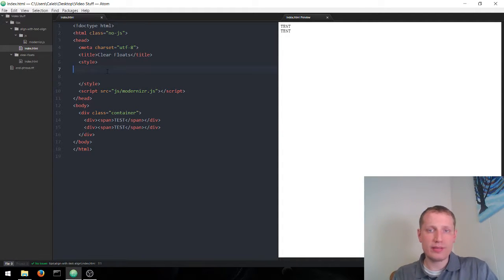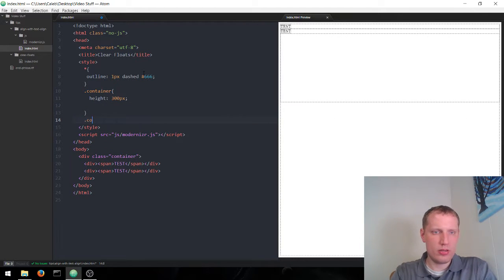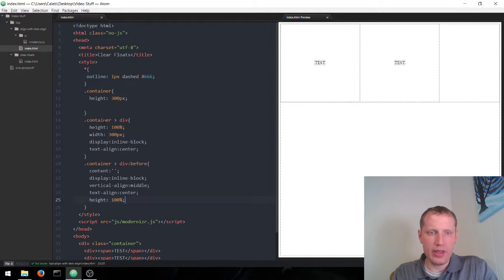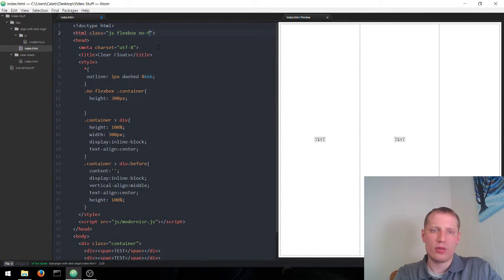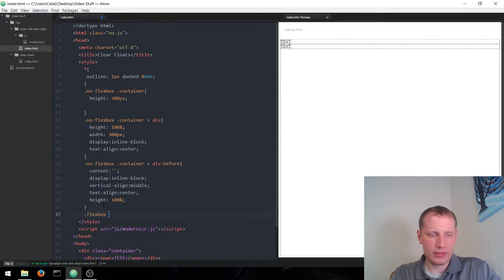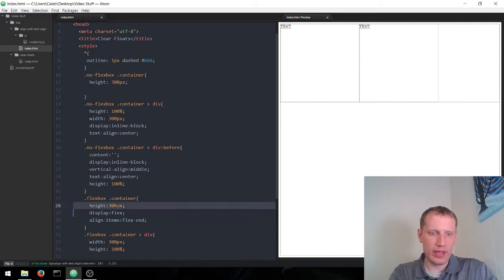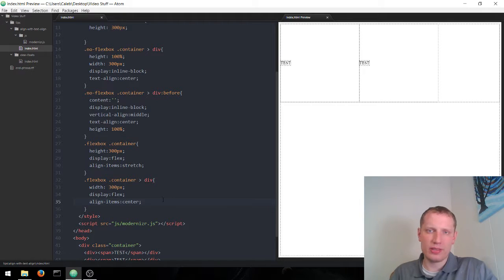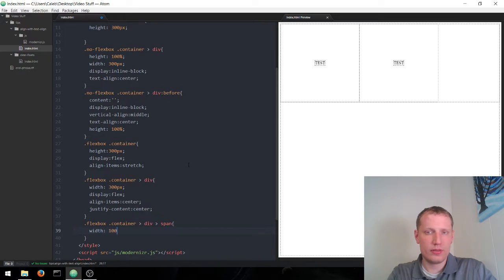CSS Web Tips - Vertically Aligning Content With CSS Flexbox and No Flexbox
How to vertically align content in an element.  Flexbox with No Flexbox fallback